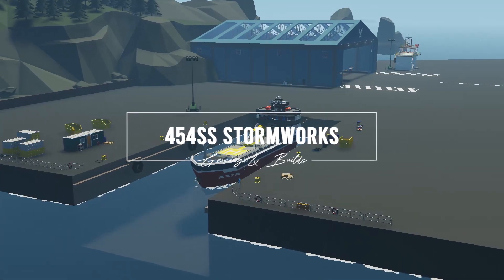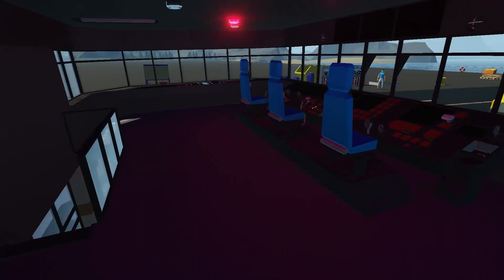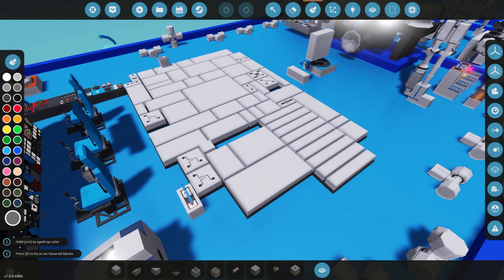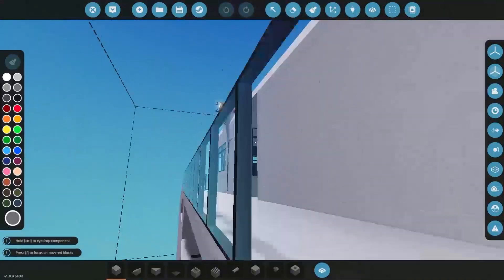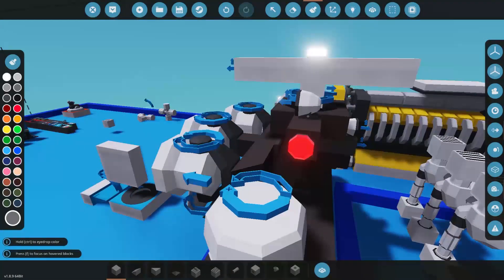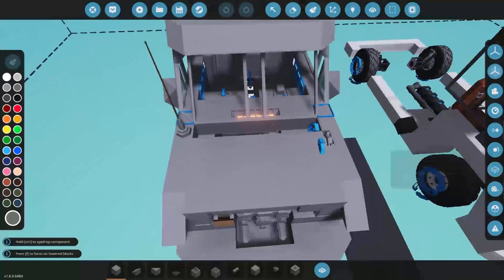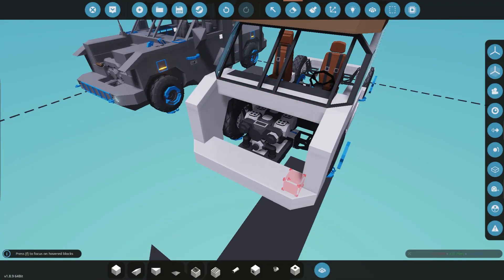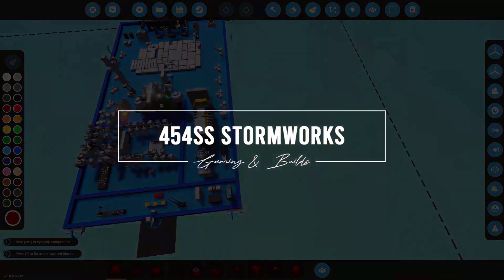The SMARTEST way to BUILD in Stormworks!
In this video, 454ss provides insight to how he builds the fastest creations, when it comes to programming complex microcontrollers!